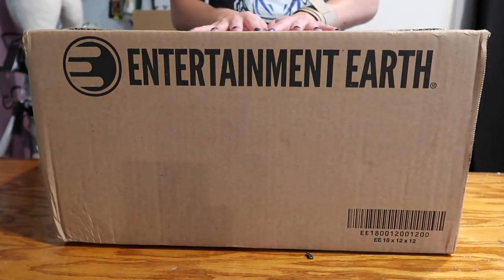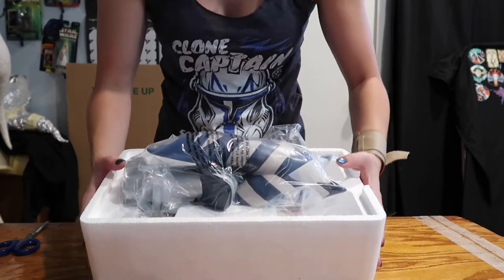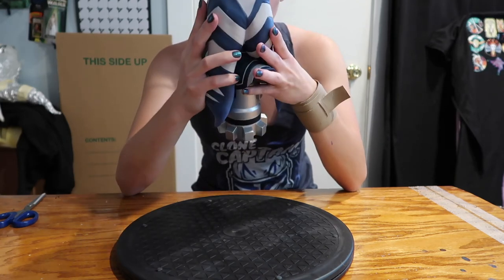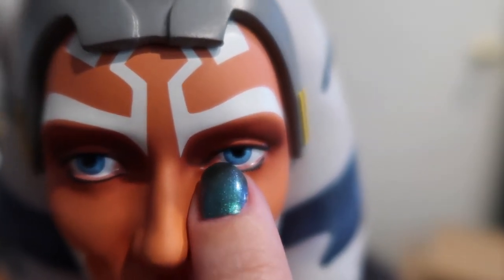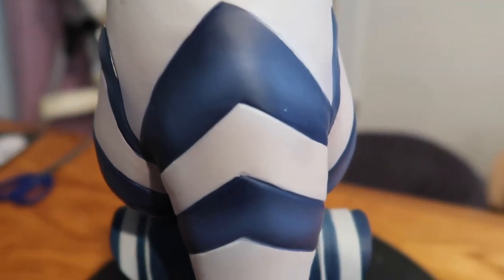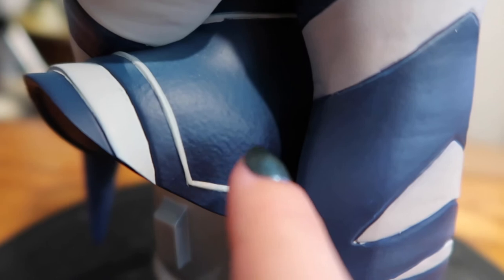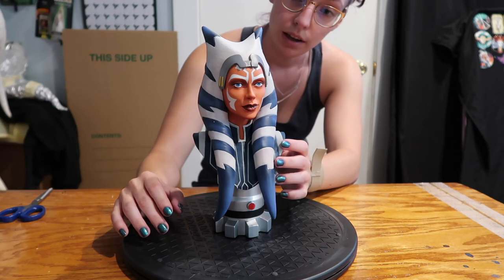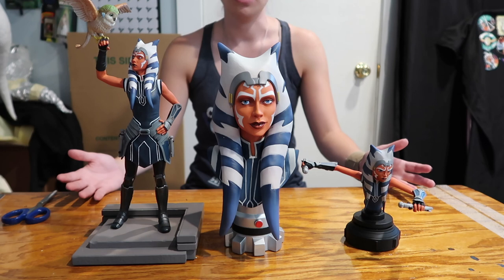Unboxing Gentle Giant's 1:2 scale Ahsoka Bust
Unboxing this beautiful Ahsoka bust! I am so happy with her and love the way she looks!